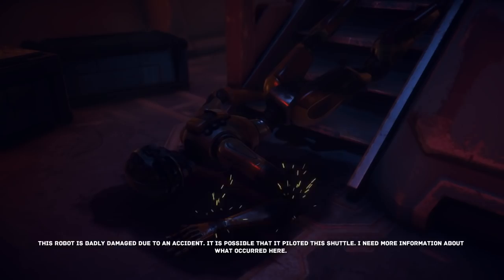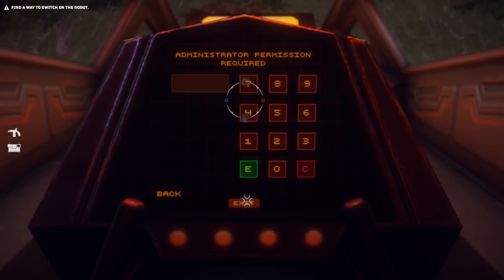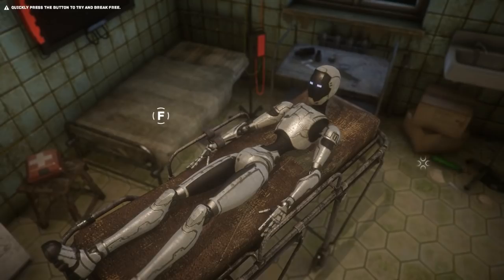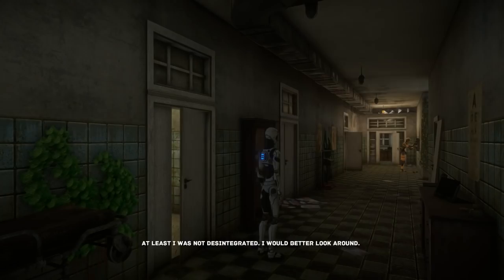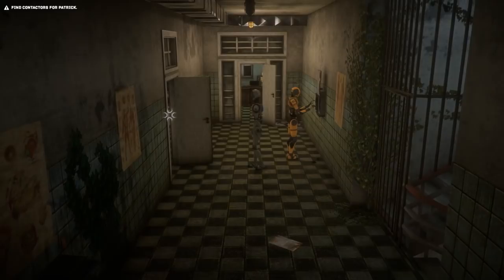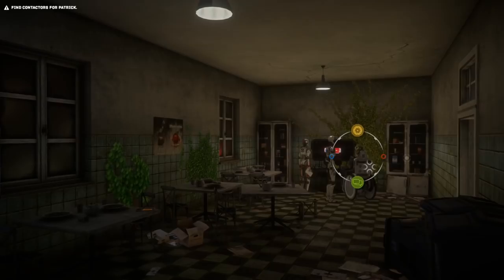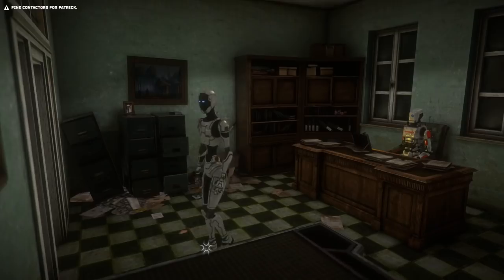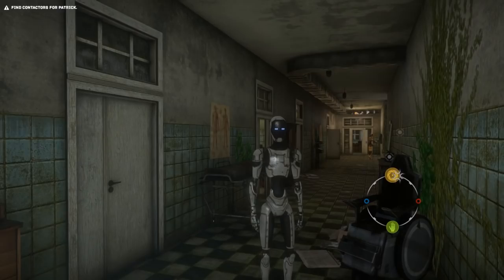Let's Play The Uncertain: Episode 1 Part 2 - How is This Possible?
Buy The Uncertain: Episode 1 - The Last Quiet Day on Steam

Game Description:

Imagine making moral choices in a world devoid of morality. Logic rules this world, and every decision is just a set of zeros and ones. Most concepts take a whole new meaning, and some get completely abolished. Luckily reasonable beings, even if not human, always have a choice.

The Uncertain: Episode 1 - The Last Quiet Day is an episodic story-driven adventure game set in a post-apocalyptic world. In the first episode you see it from the perspective of an engineering robot RT-217NP, who seems to be very curious about the human race, long extinct in wasting wars. Experience the mysterious vibe of each of carefully explored locations. Test your skills, solving diverse puzzles. Make fateful decisions and discuss intriguing matters to find out the whole truth being kept from you.

Key features:

Classic 3D Adventure with unique story

Beautiful graphics and immersive atmosphere

Original indie soundtrack

Made using NVIDIA GameWorks HBAO+, DoF and FXAA technologies